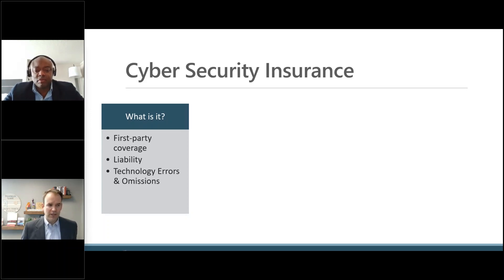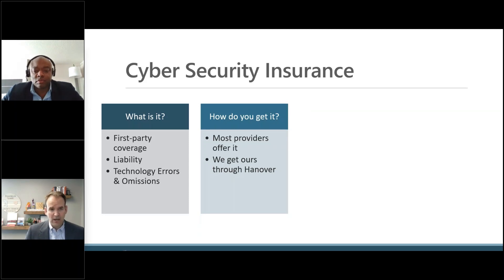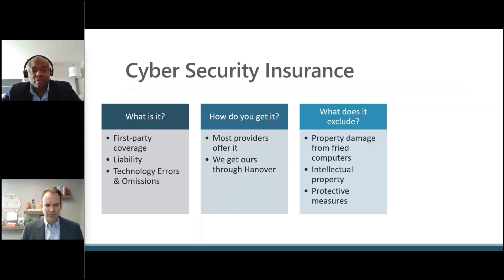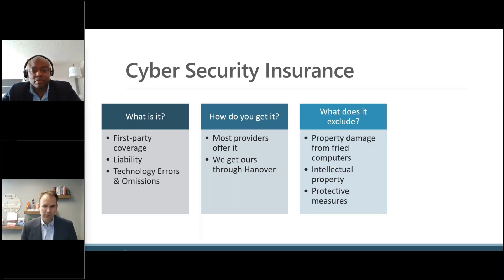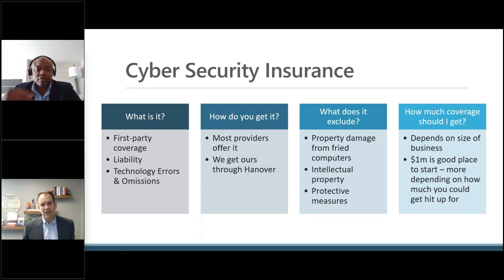Fortify Your Business: Cyber Security Insurance with Ransomware Protection Explained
This video covers cyber security insurance with ransomware protection, including:

- What is cyber security insurance
- How to get cyber security insurance
- What's not covered by insurance
- How much coverage you should get

This blog goes more in-depth on protecting your organization from cybercrime